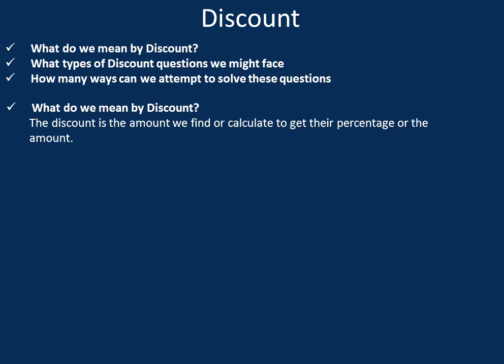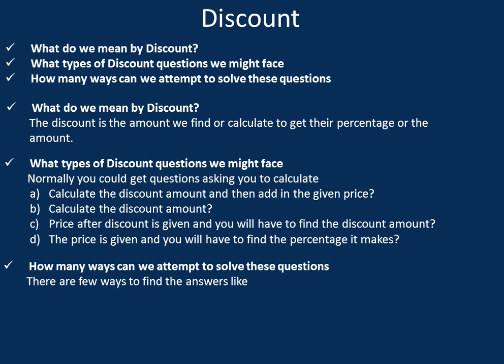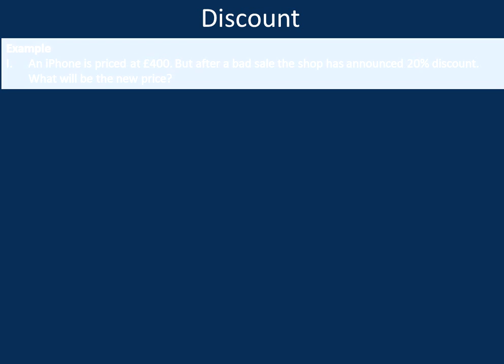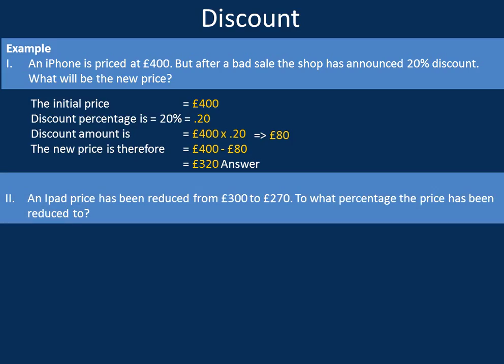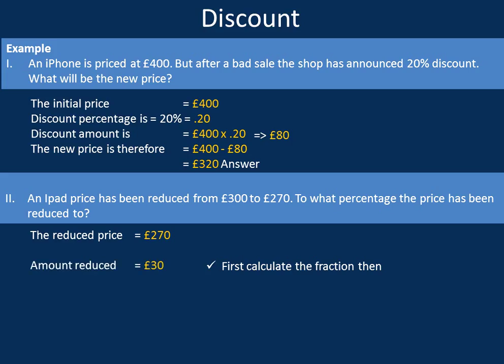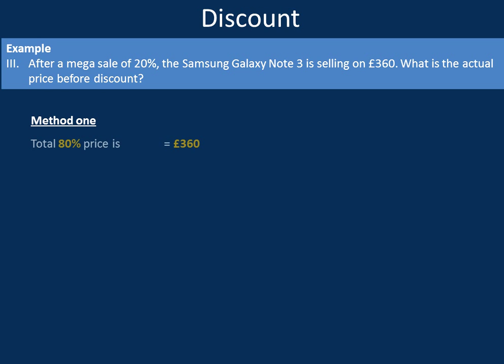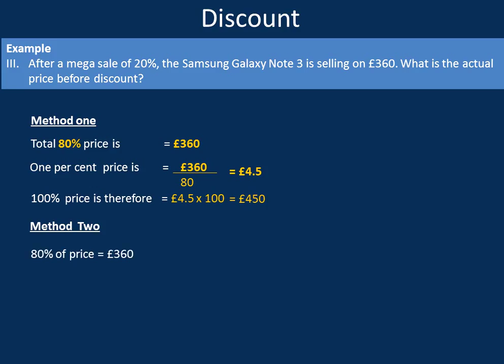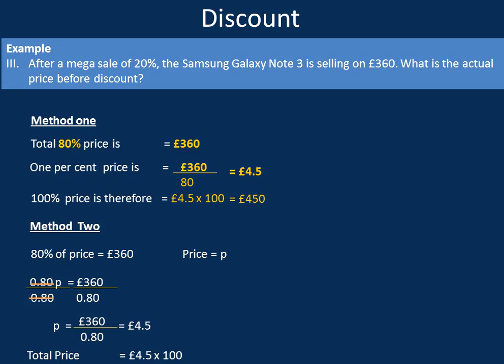Discount GCSE Maths